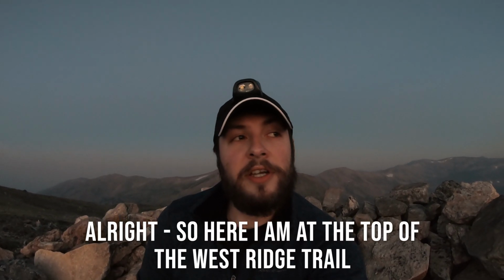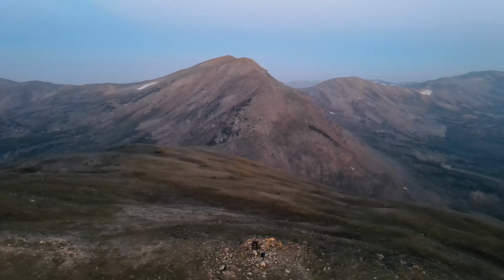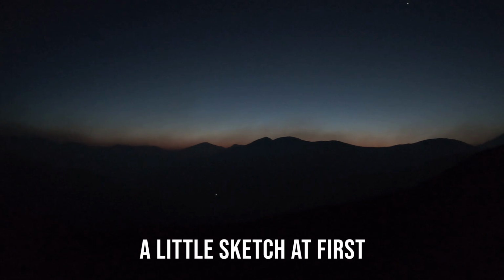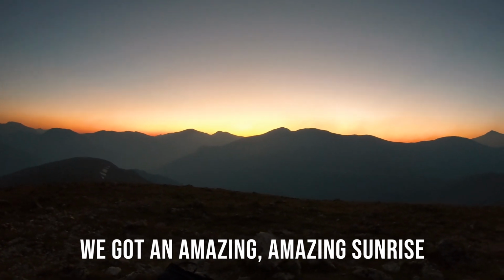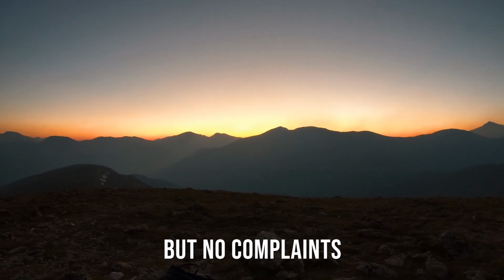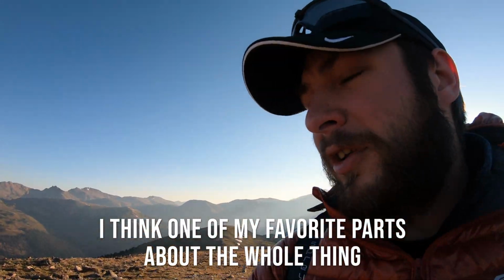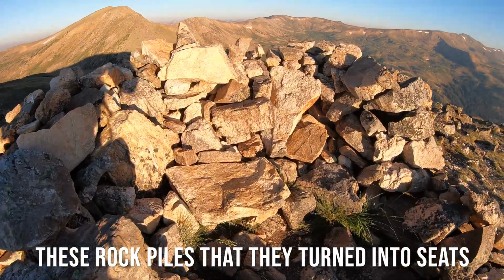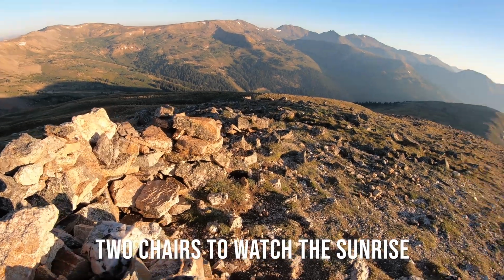Epic Colorado Sunrise Hike 4K - West Ridge Trail from Loveland Pass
A hazy, beautiful sunrise from the West Ridge Trail in Dillon, Colorado.  From dark to daylight, this short video includes some of my all-time favorite drone shots of Loveland Pass and the surrounding peaks.  Enjoy and be sure to check it out yourself!